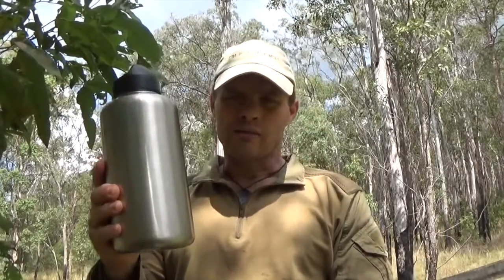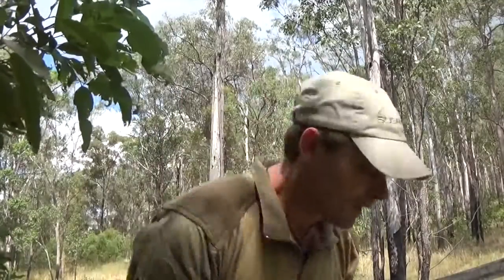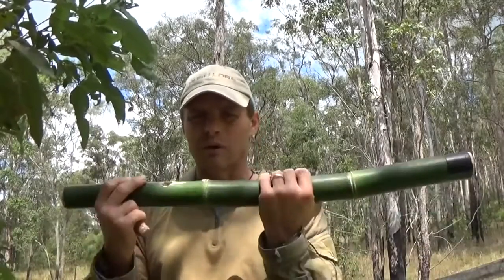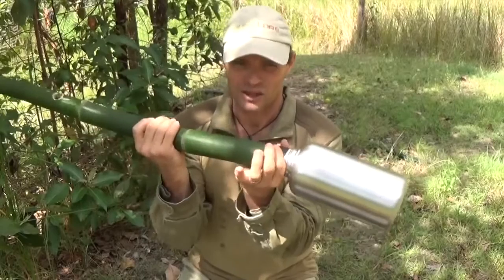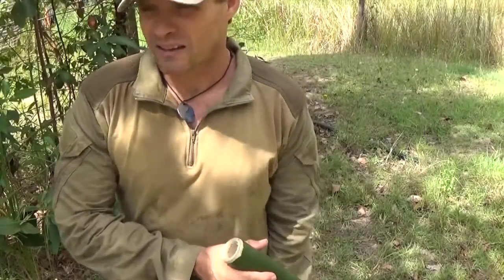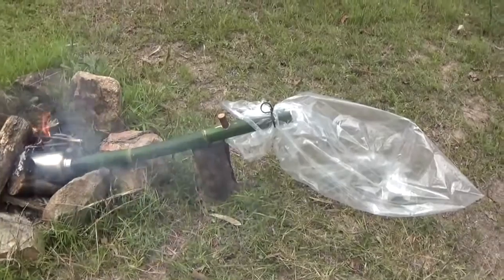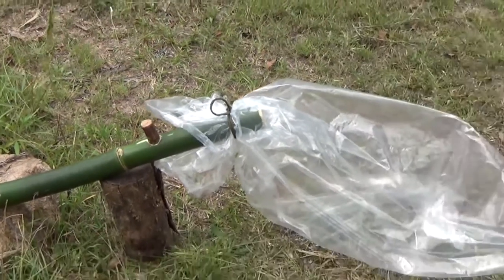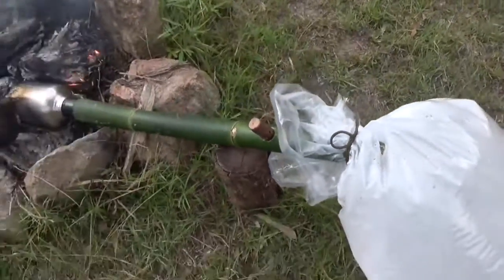How to set up a survival water distillation system 👋👋👋👋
WATER, WATER, WATER, we can't live without it and in the Australian Outback it can be a scare commodity. What we do find is often contaminated and undrinkable. In this video Rich shows you how to set up a distillation system using items carried in your pack. This is potentially LIFE SAVING knowledge that has been perfected by Bush Lore Australia such that it can be achieved with equipment you can carry with you which, is why Rich is so willing to share it! It might just save your life one day. Please share the link widely.